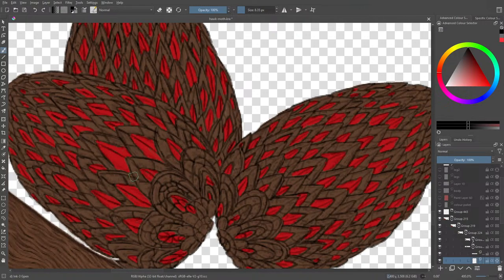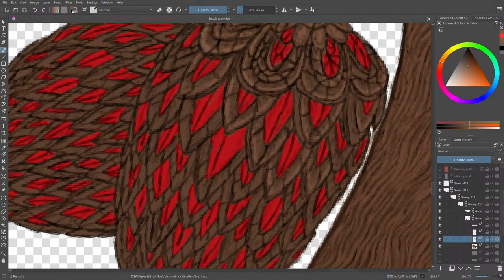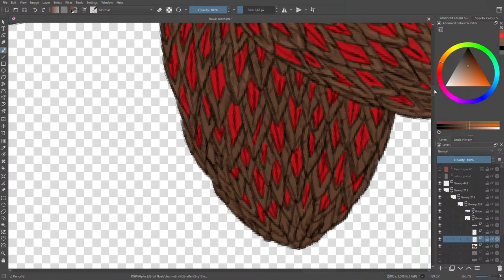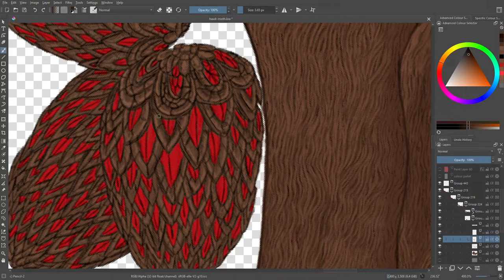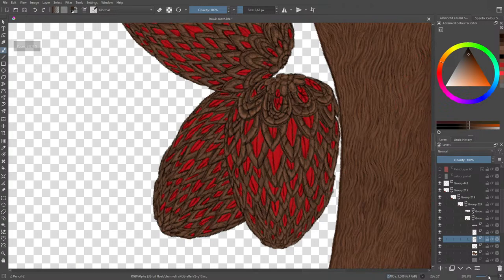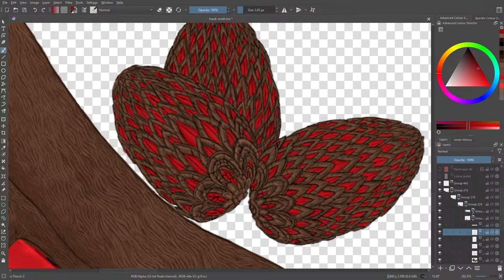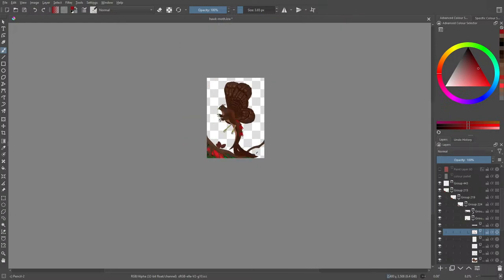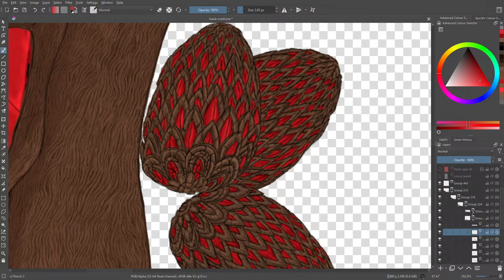Making a Hawk Moth The Project